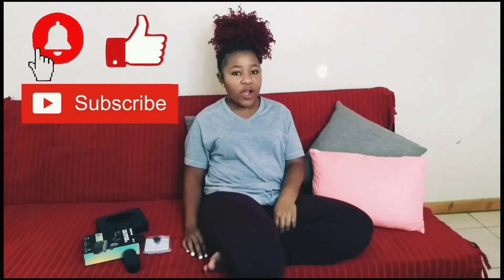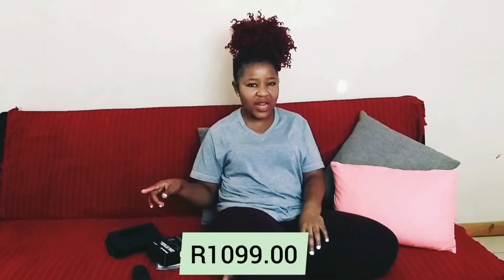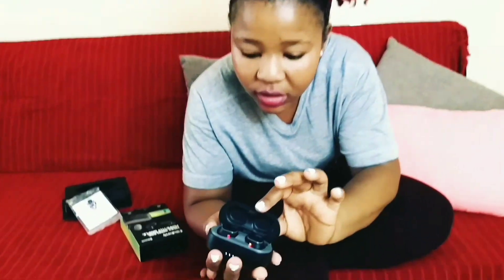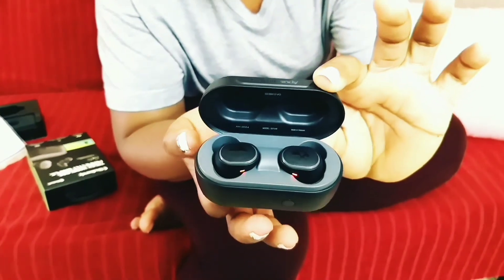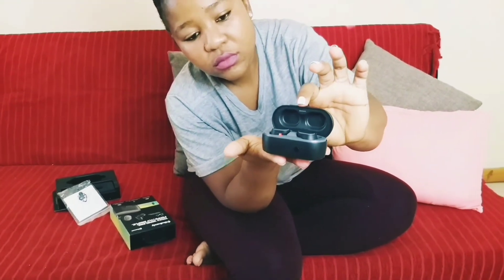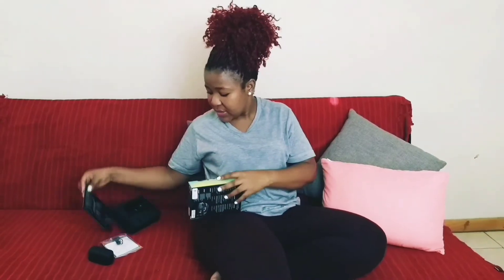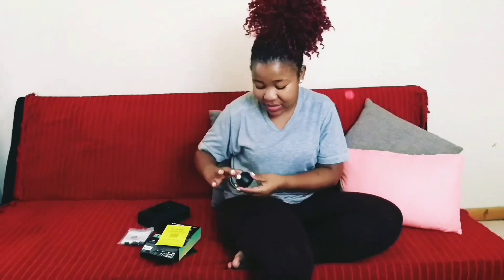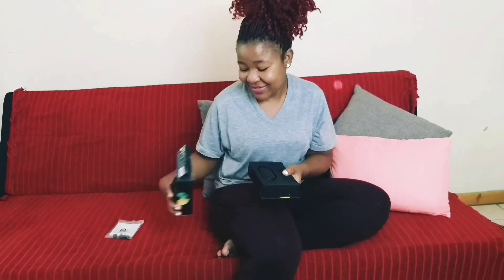Takealot Skullcandy Review | Skullcandy Sesh Evo True Wireless Earbuds | Unboxing - South Africa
Hi guys! Enjoy my Takealot Skullcandy Sesh Evo True Wireless Earbuds review.